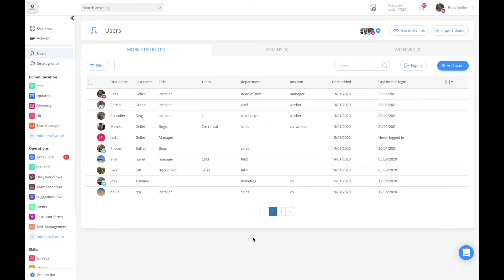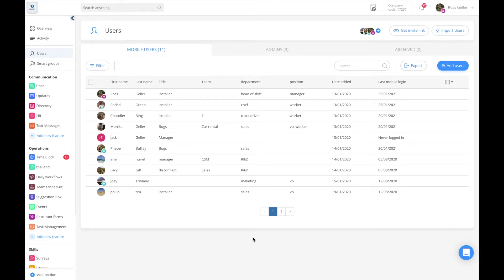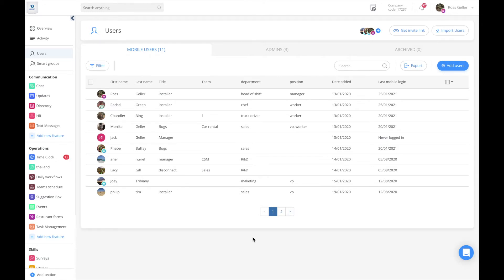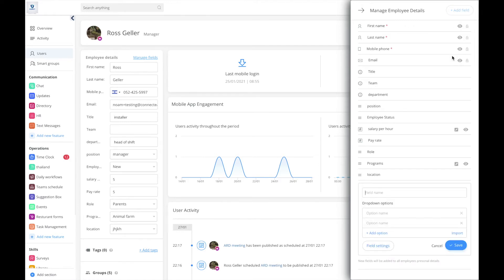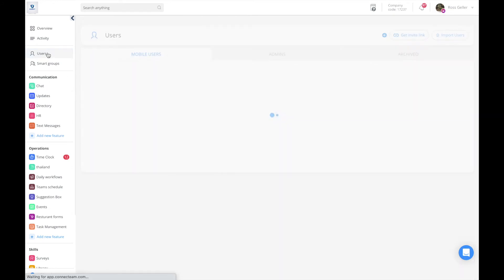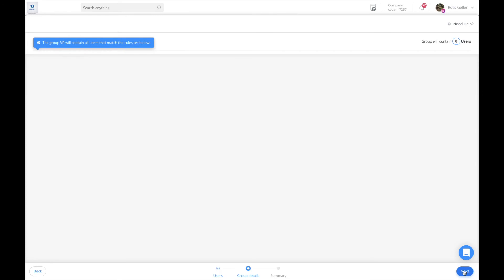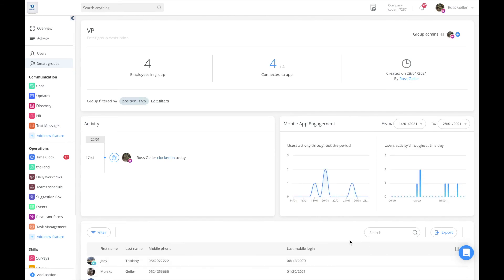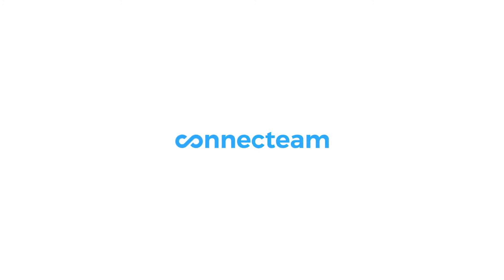Connecteam | Smart Groups | How to Create a Smart Group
Are you looking to segment your employees into different groups? With Smart Groups, everything is automatic and taken care of for you. Watch this tutorial to learn how to create Smart Groups with a few simple steps.